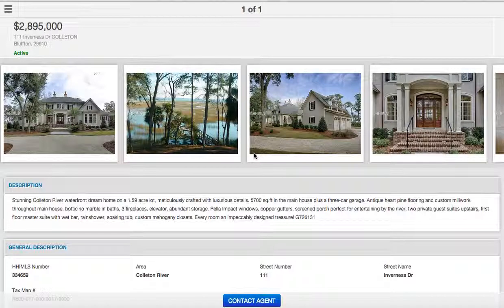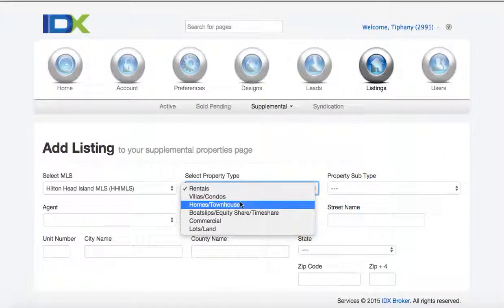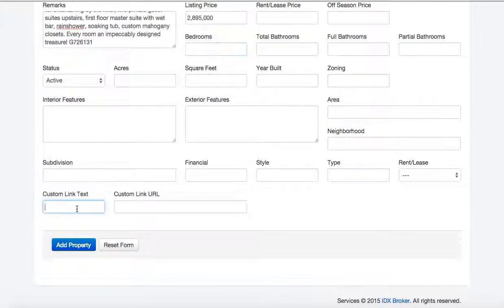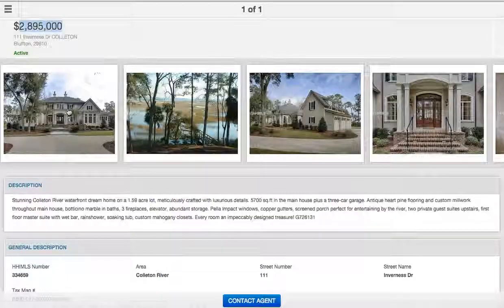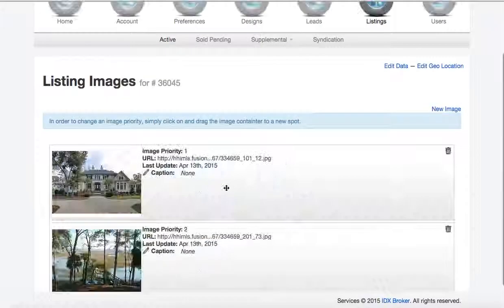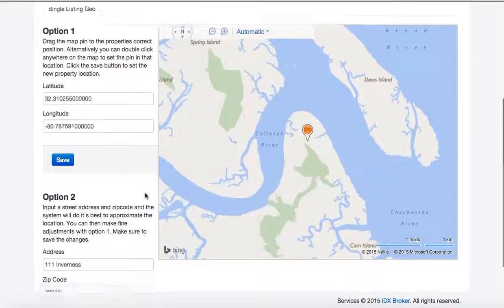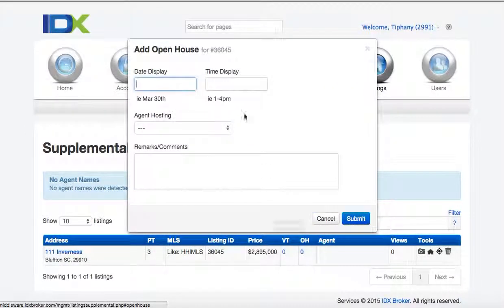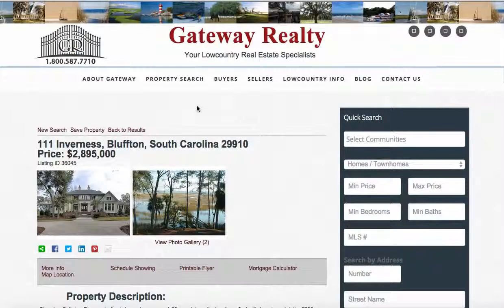How to add Supplemental Listings for IDX Broker Tutorial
If your MLS won't show your listings and your sellers are in a panic, just load the listing data to your "supplemental listings".

Supplemental listings show in the property feed with other MLS properties.